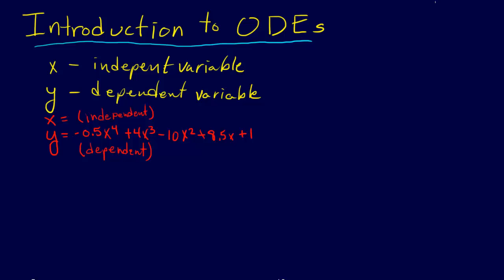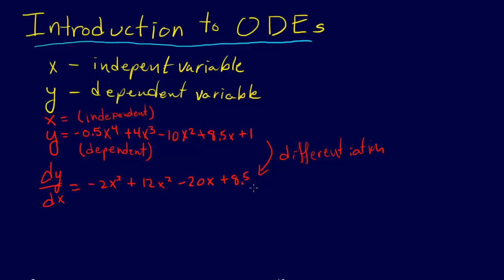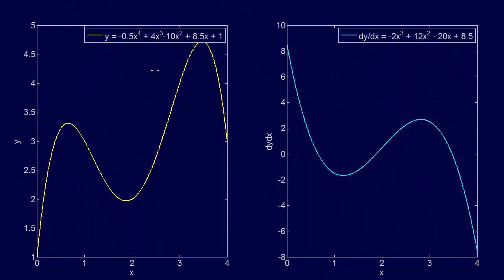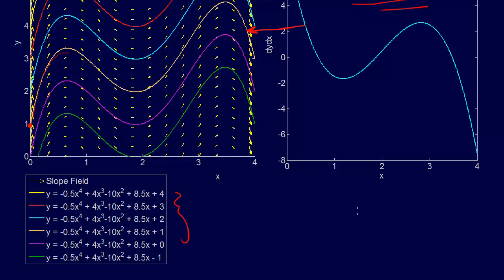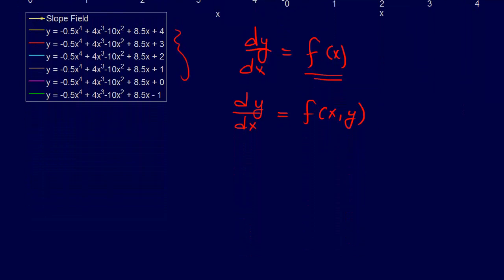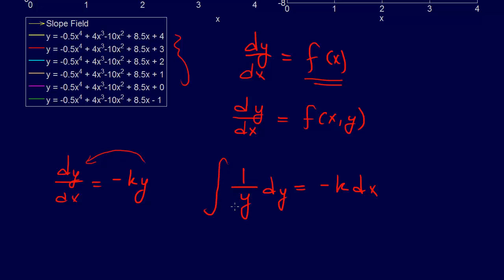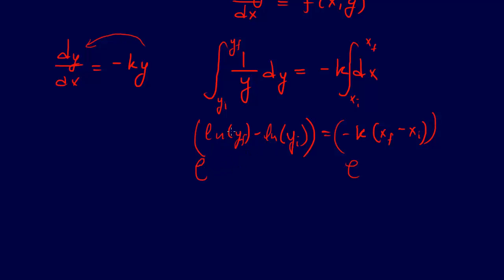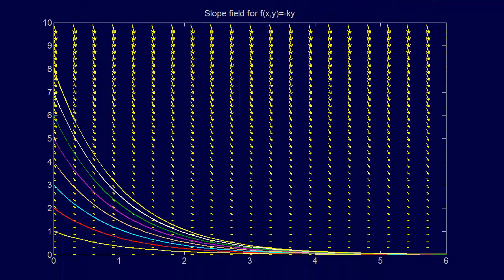7.1.1-ODEs: Introduction to Ordinary Differential Equations